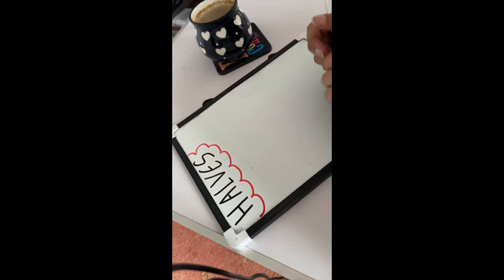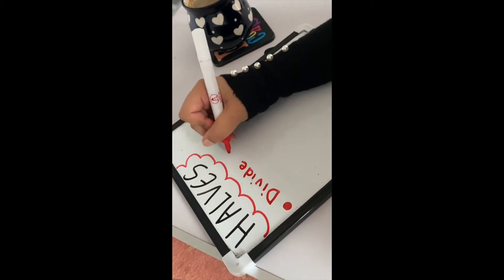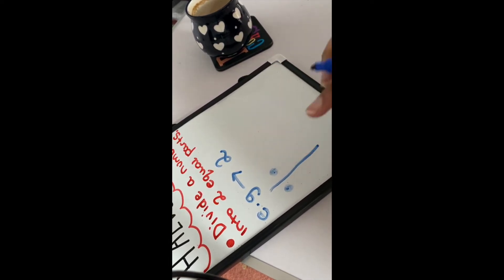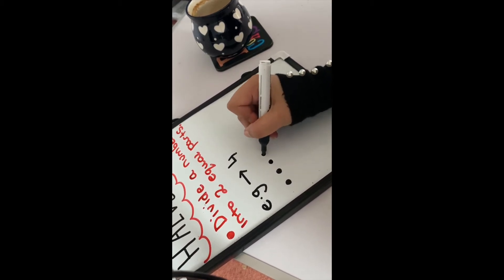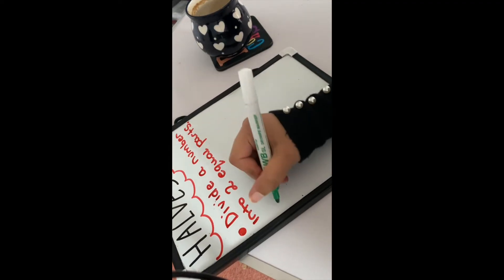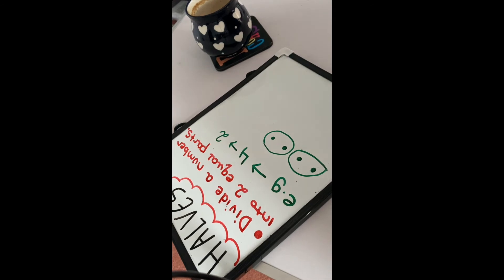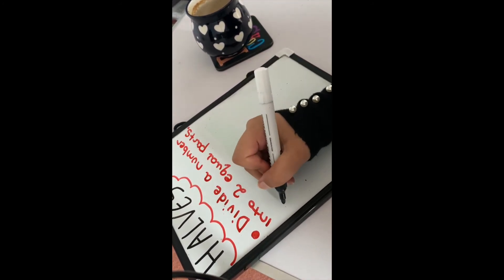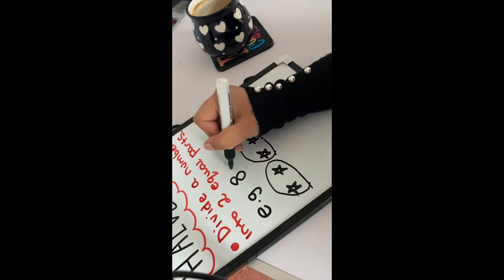HALVING NUMBERS MADE EASY! (PERFECT FOR CHILDREN IN KS1).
Who said learning has to be boring?
I break down BIG topics to smaller, understandable ones!
If you haven't checked out my doubling numbers video ... Do so NOW!

Make sure to click the right hand thumbnails and give us a FOLLOW!